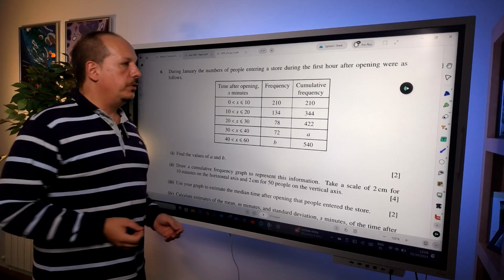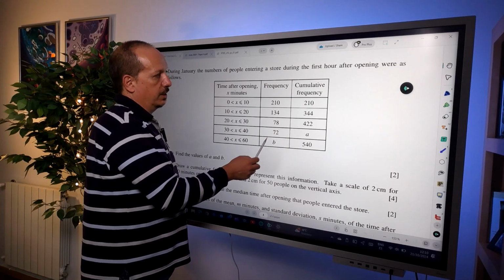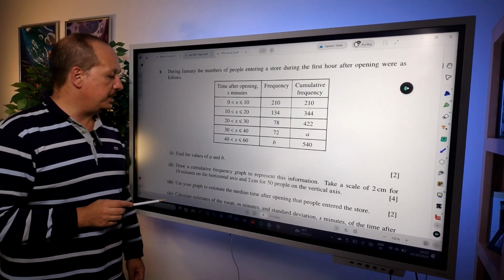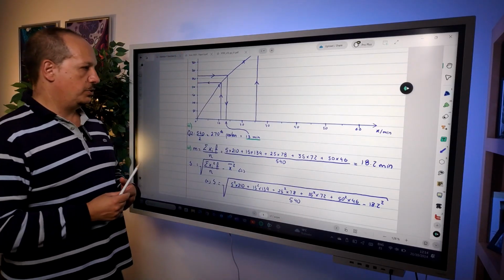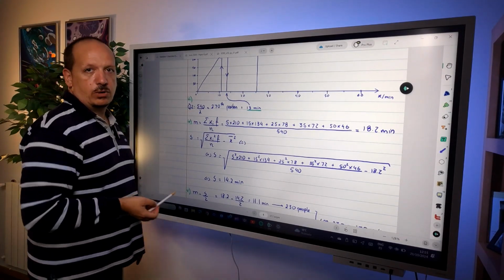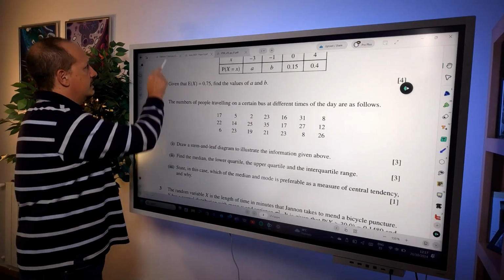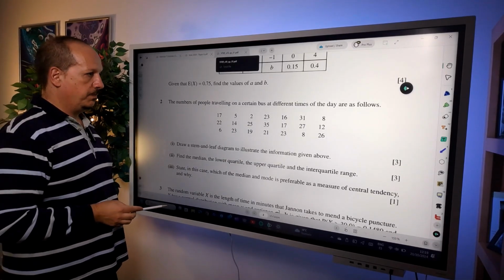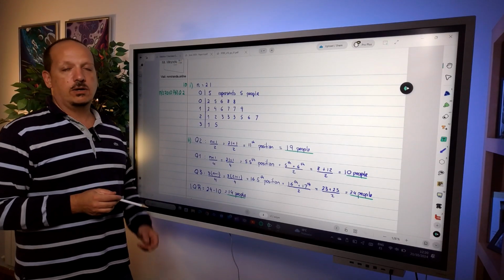CAIE A-Level Mathematics 9709 | Cumulative Frequency Graphs and Quartiles Exam Practice Questions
In this lesson, you'll learn how to solve CAIE A-Level 9709 Mathematics - Statistics 1 - Cumulative Frequency Graphs and Quartiles exam questions step-by-step.

Here are the exam questions to be solved:
• 9709_s09_qp_6 question 6
• 9709_s10_qp_61 question 2